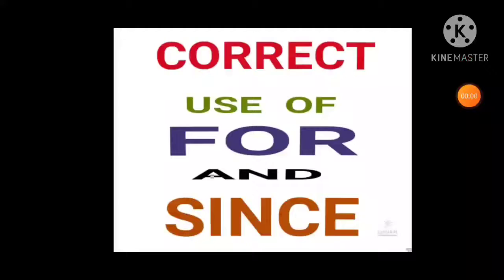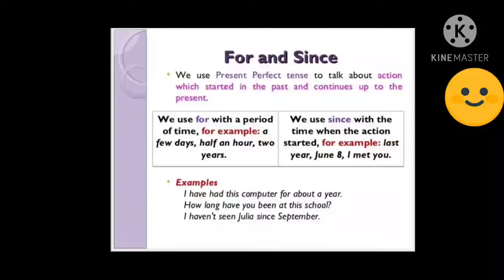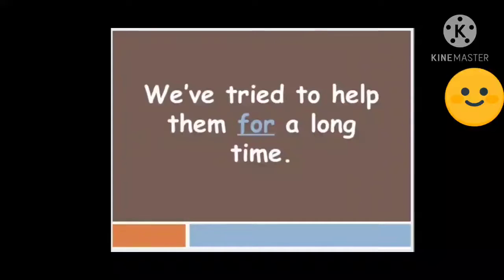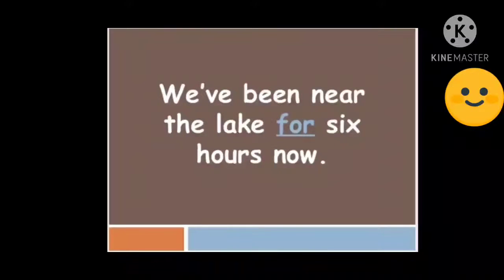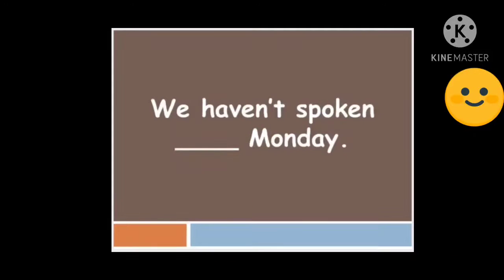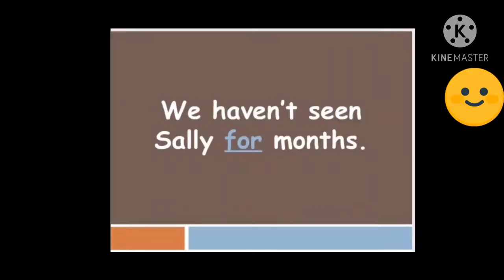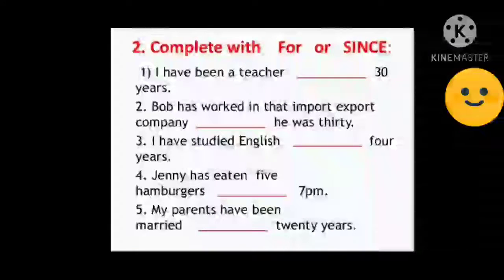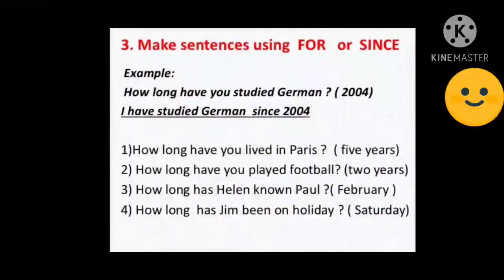CORRECT USES OF SINCE AND FOR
CORRECT USES OF SINCE AND FOR IN ENGLISH FROM OMSAIRAM YOUTUBE CHANNEL